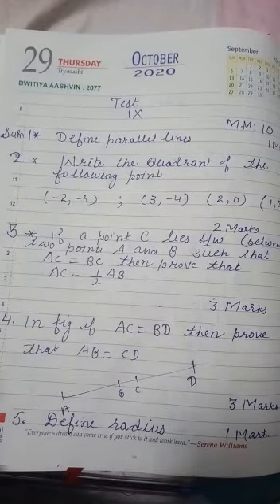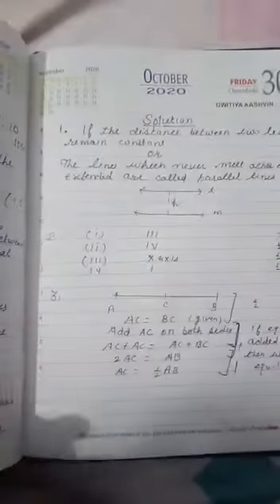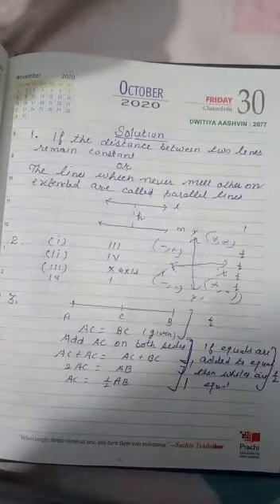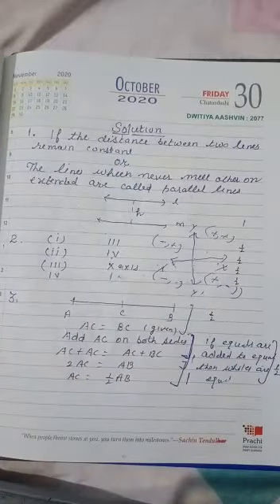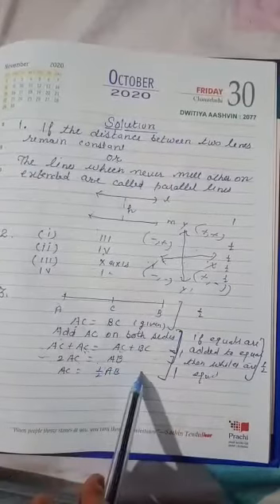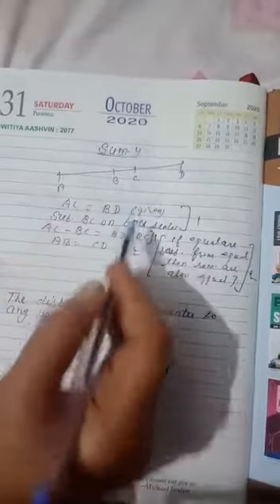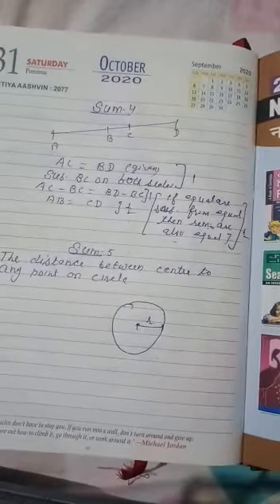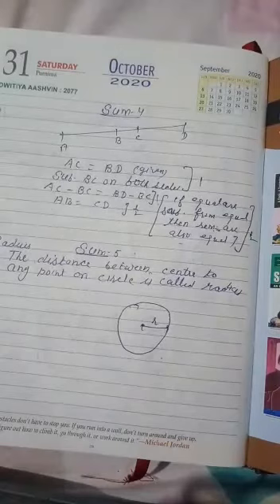29/4- Test Class IX Maths